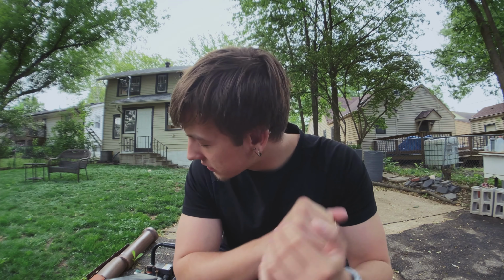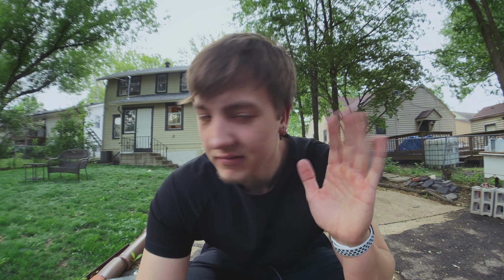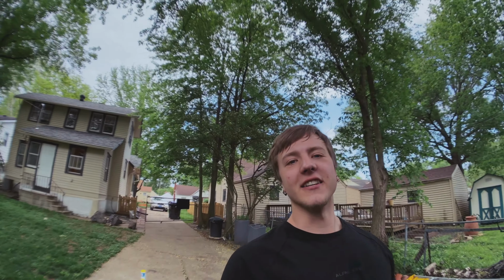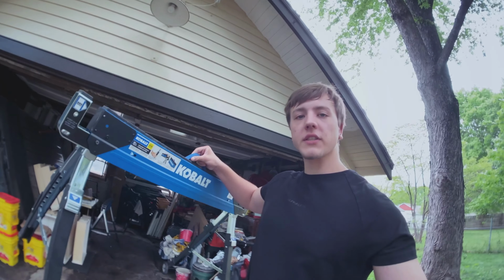Aesthetic Training 5 | Air Compressor Workout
Air Compressor Quarantine Workout

✌️ crazy workout with another random household item
❤️ i’m having fun with these videos, maybe for the next one I should stray away from the traditional gym style lifts and do more of a homestyle workout with a new random object!
🙏 let me know what item i should workout with next!

full workout
exercise 1: compressor press
exercise 2: compressor row
exercise 3: sawhorse curl
exercise 4: air shrug 😆
exercise 5: french compressor